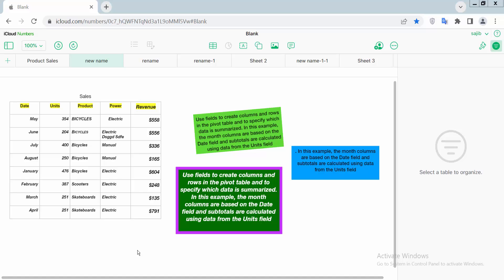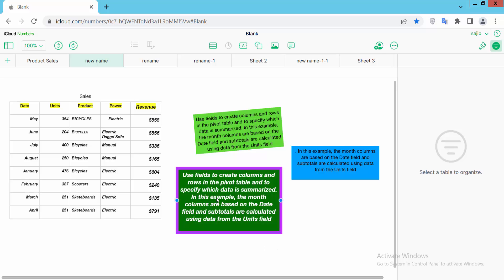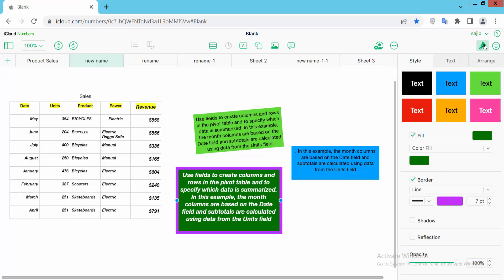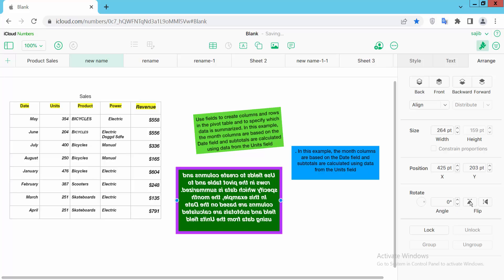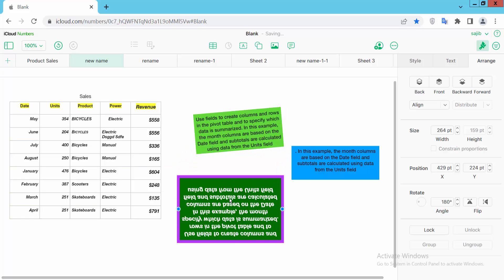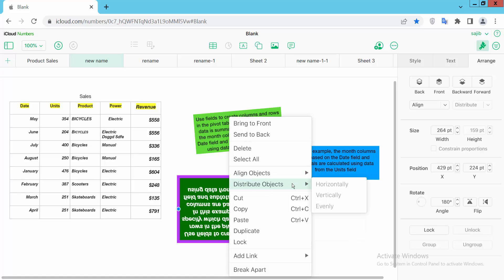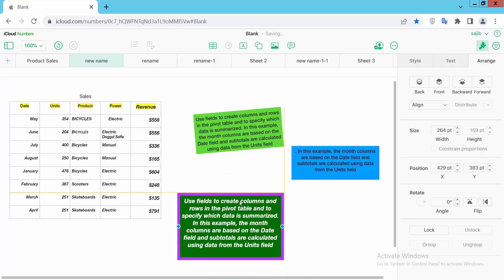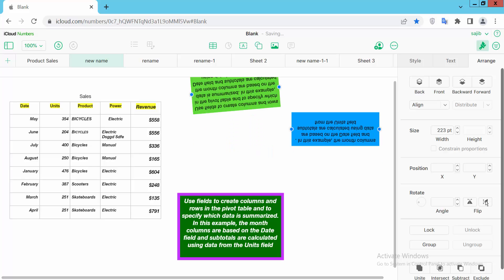How to flip a text box in Apple Numbers (Spreadsheet) on Mac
Hello everyone, Today I will show you, How to flip a text box in Apple Numbers (Spreadsheet) on Mac.